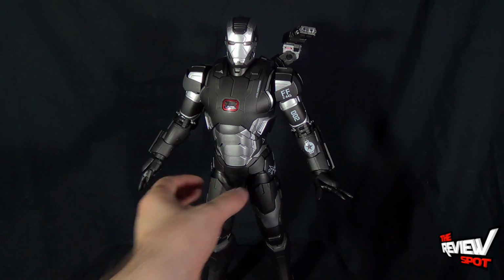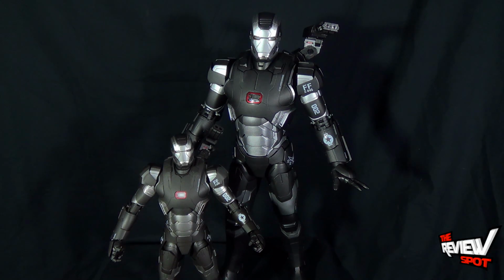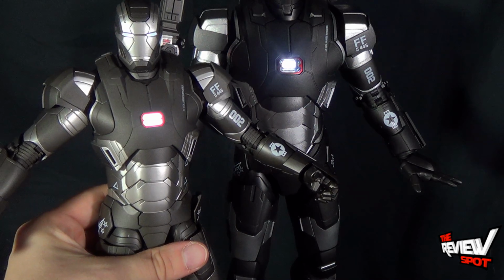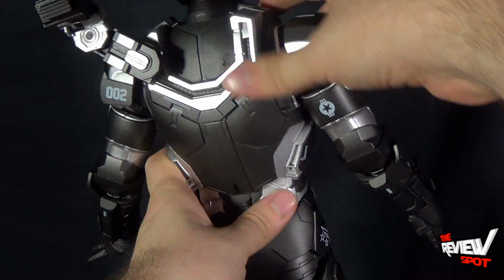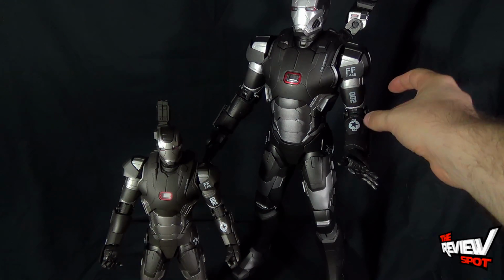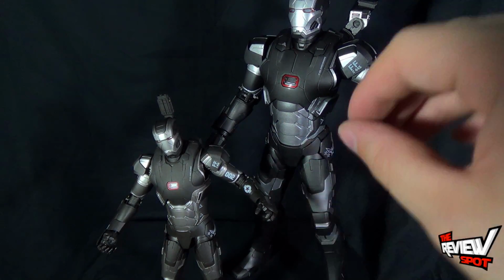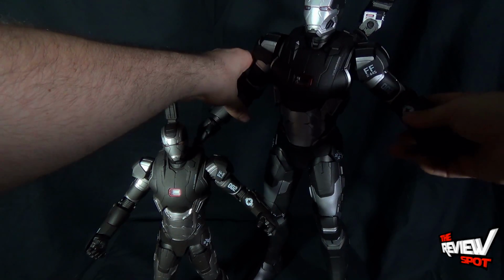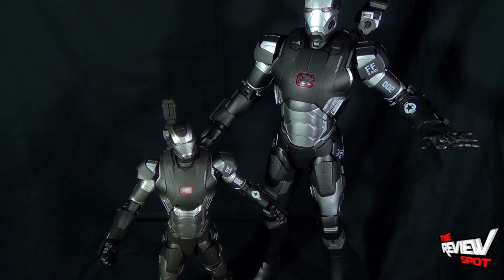Comparing the Play Imaginative 1/4 Scale War Machine Mark II to the Hot Toys Sixth Scale War Machine